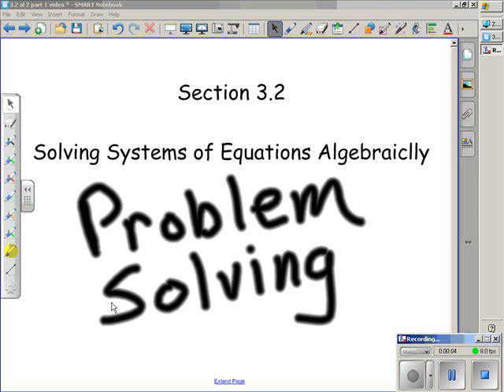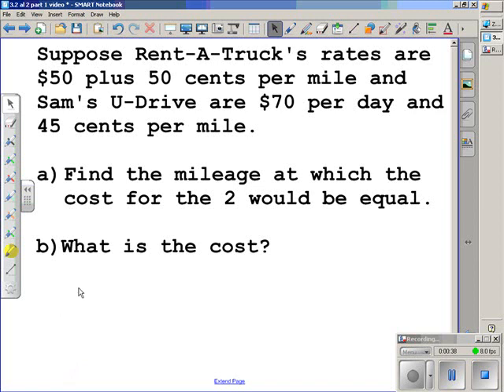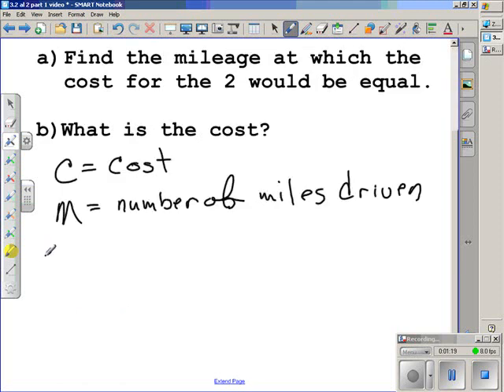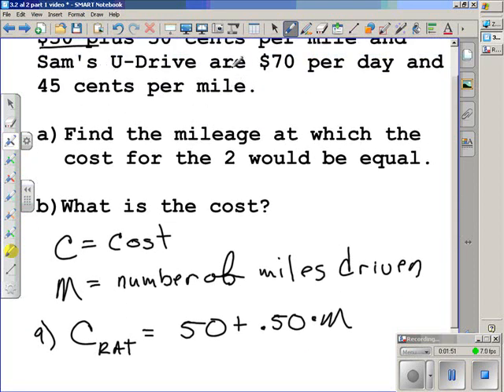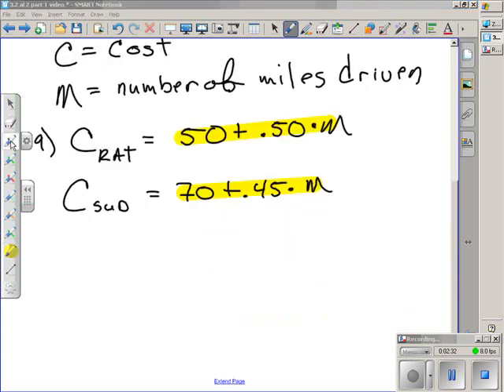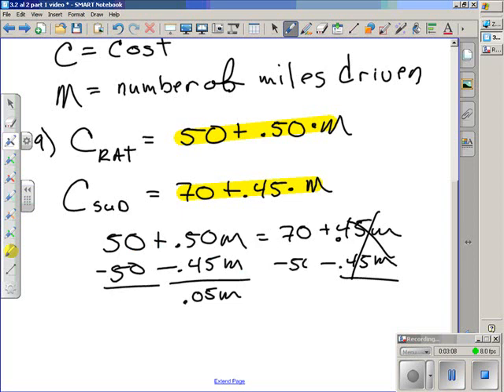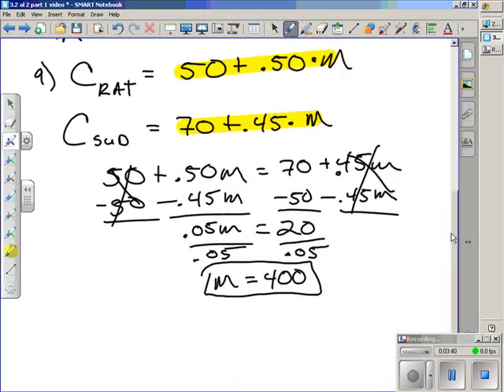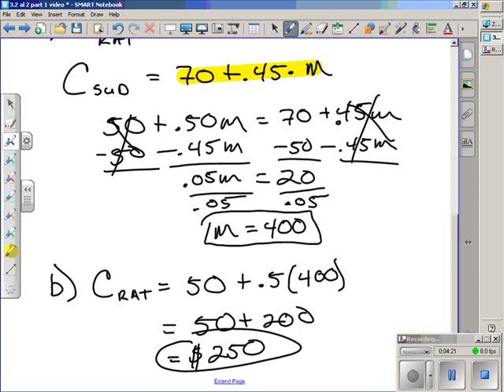Problem Solving with Systems of Equations - Algebra 2 - Section 3.2 - Part 2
This video translates a word problem into a system of two equations and solves the system of equations with the substitution method.